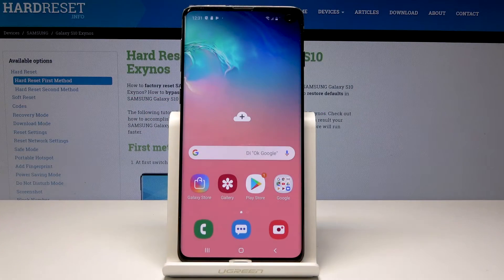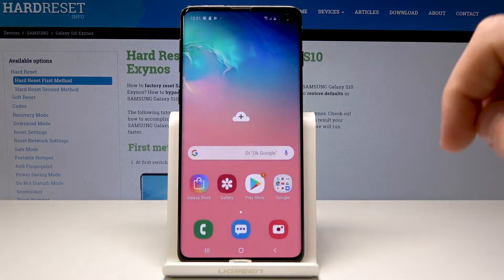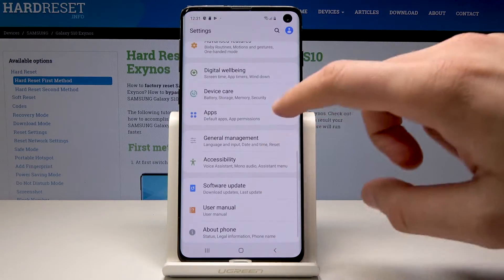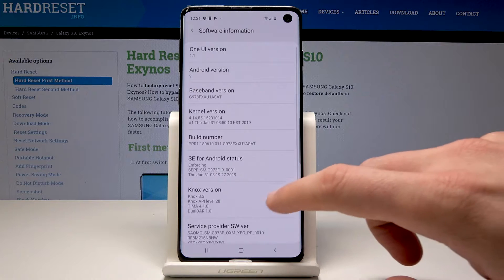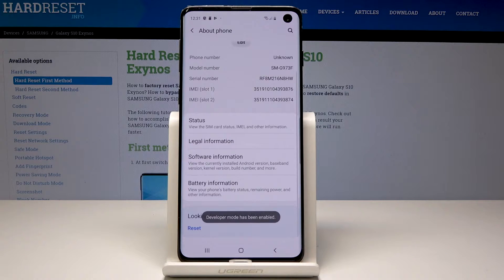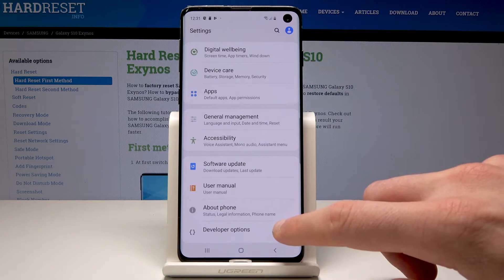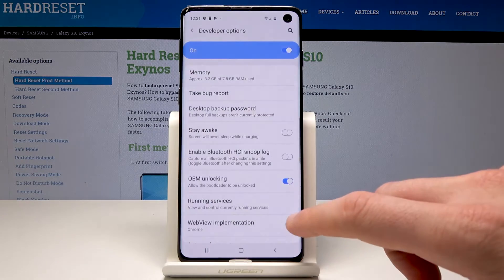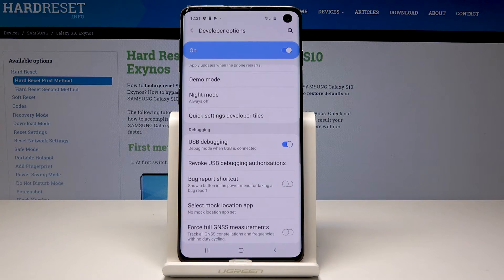How to Enable Developer Options in Samsung Galaxy S10 – OEM Unlocking / USB Debugging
Check out the best and quickest way to activate Developer Options in Samsung Galaxy S10? Watch the following tutorial and within few seconds enable Developer Options in your mobile. Quickly go back to factory defaults. Restore developer settings just within a few steps.

How to enable Developer Options in Samsung Galaxy S10? How to Unlock OEM in Samsung Galaxy S10? How to enable OEM unlocking? How to allow OEM Debugging in Samsung Galaxy S10?